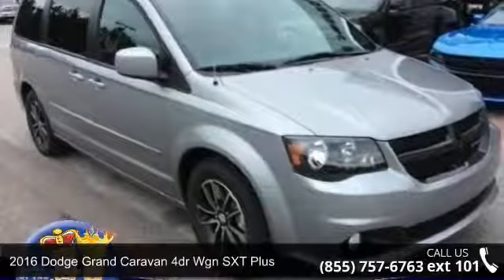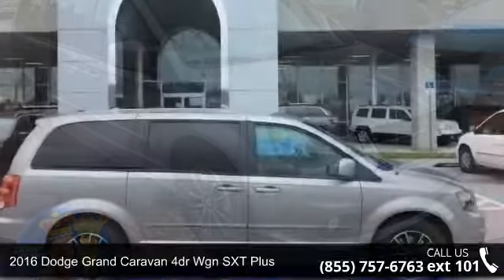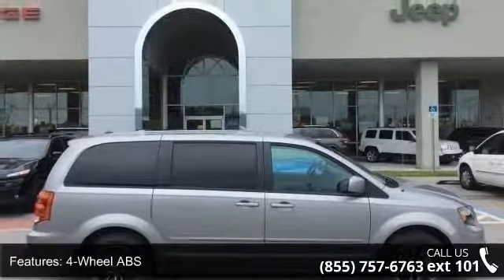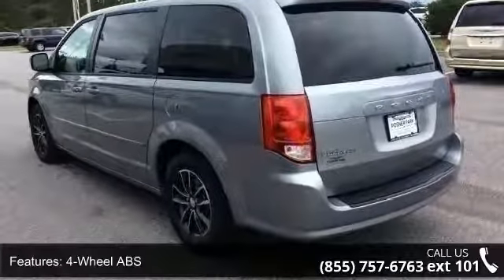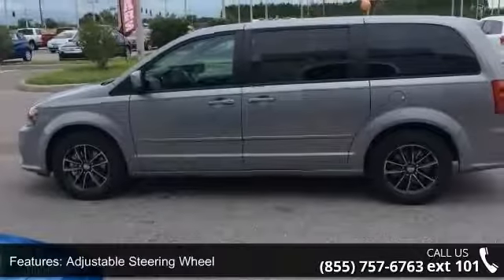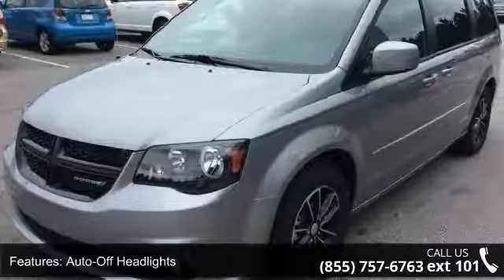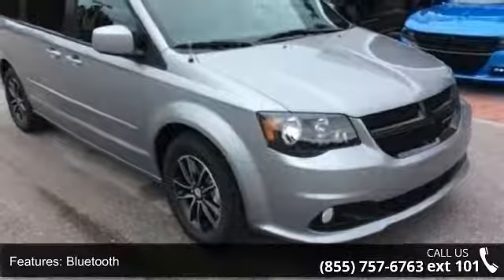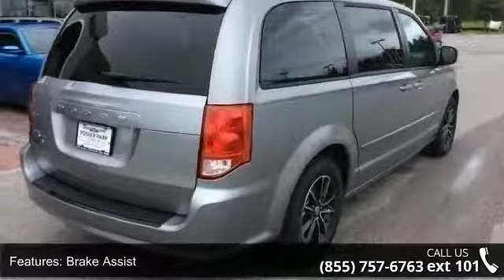2016 Dodge Grand Caravan 4dr Wgn SXT Plus - Posner Park C...